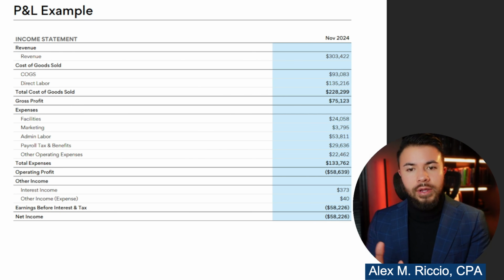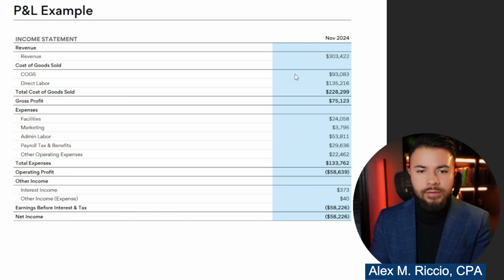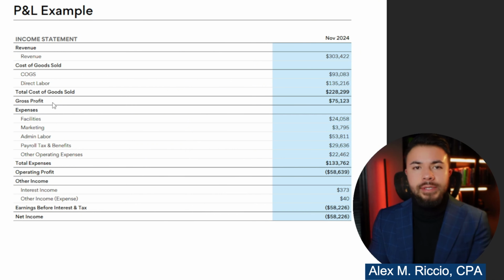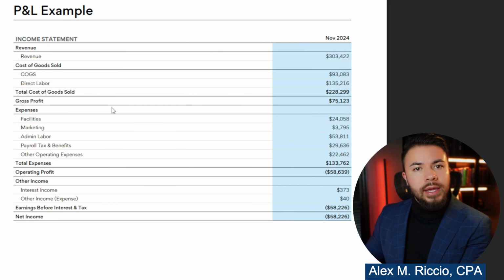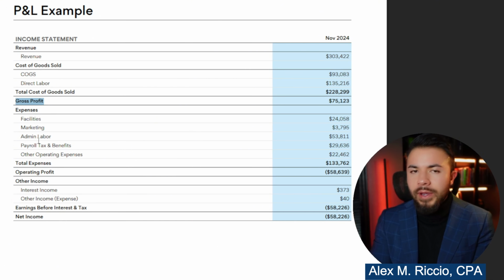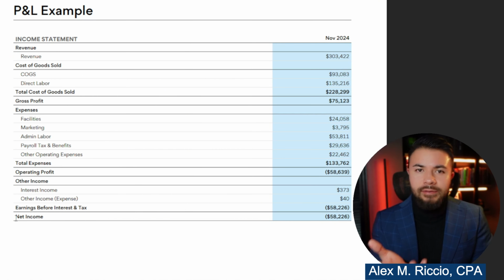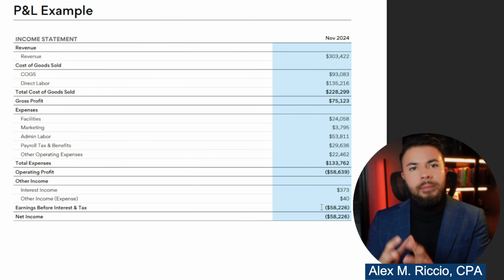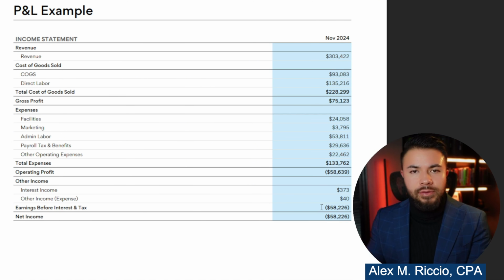Small Business Basics: How to Read a P&L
If you’ve ever looked at your business’s financial reports and thought, “What does any of this mean?”, this video is for you. We break down the Profit & Loss Statement (also called the Income Statement) in plain English — so you can finally understand how money flows through your business.

You’ll learn:
✅ What “Revenue,” “COGS,” and “Net Income” actually mean
✅ How to tell if your business is truly profitable
✅ Common mistakes small business owners make when reading their P&L
✅ How to use your P&L to make smarter business decisions